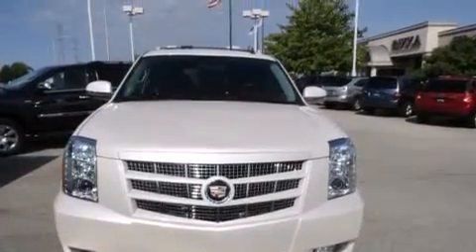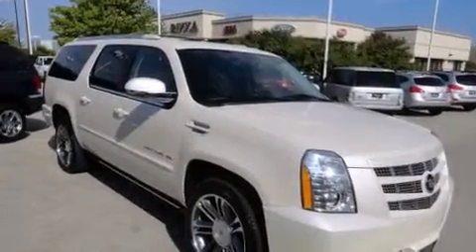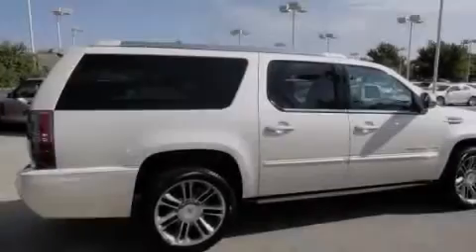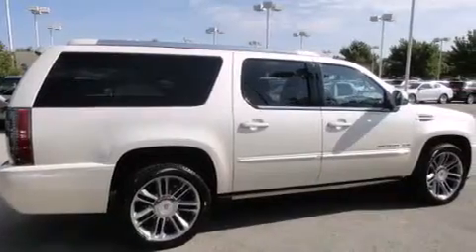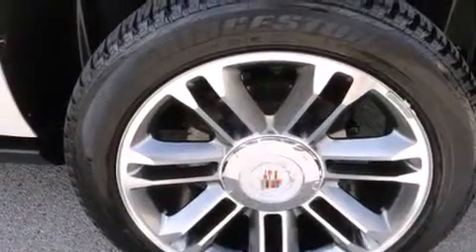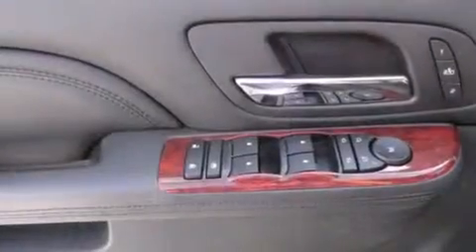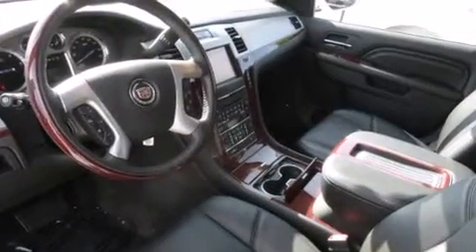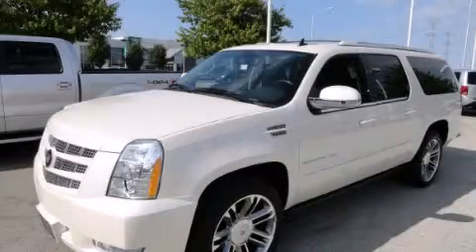2013 Cadillac Escalade Tinley Park IL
We have been honored to serve the Orland Park IL area , we promise that your experience at our dealership will exceed your expectations ! Year : 2013 Make : Cadillac Model : Escalade Engine : 6.2 Trans . : Automatic With Overdrive Exterior : White Diamond Tricoat Miles : 4,337 Interior : Ebony Stock : NRP2427A Joe Rizza Ford Orland Park 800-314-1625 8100 West 159th Street Orland Park , IL 60462